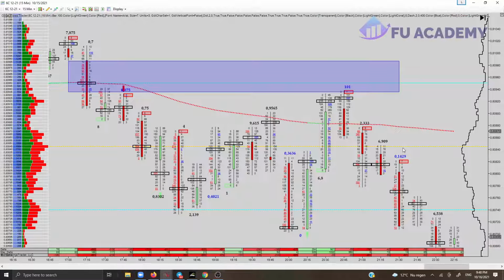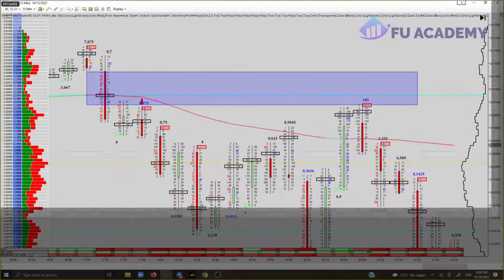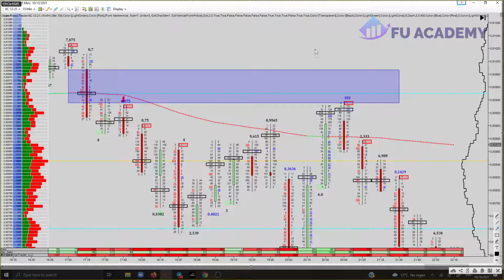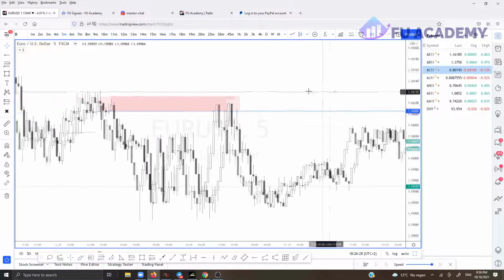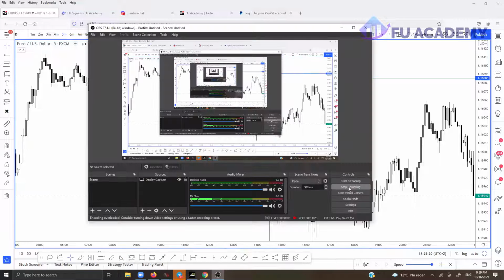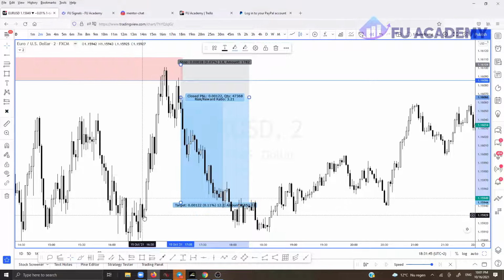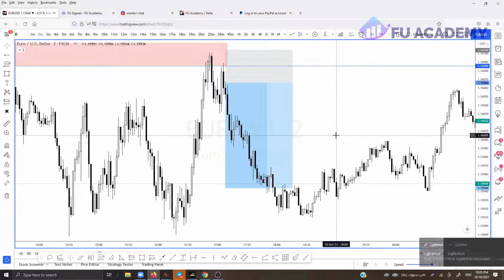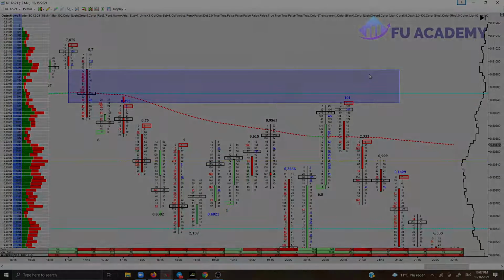04 Stacked Imbalances